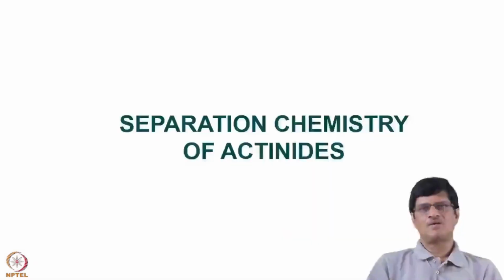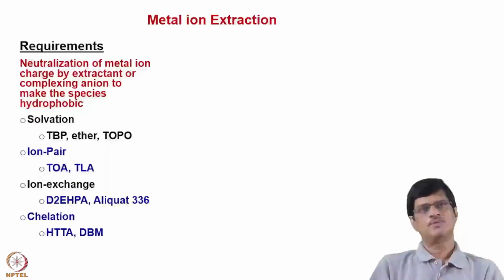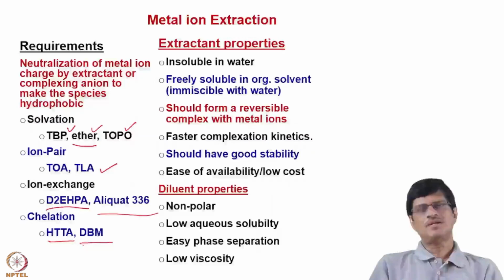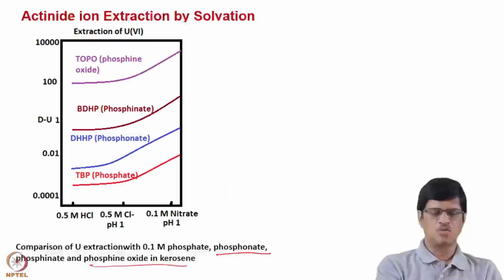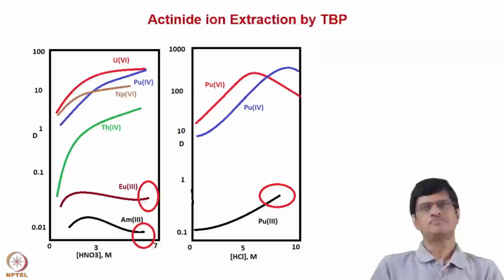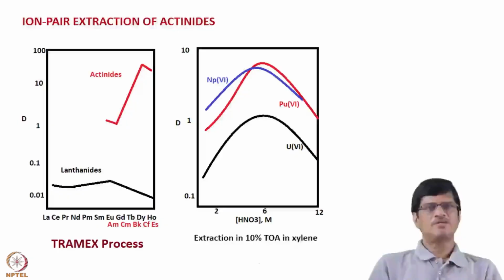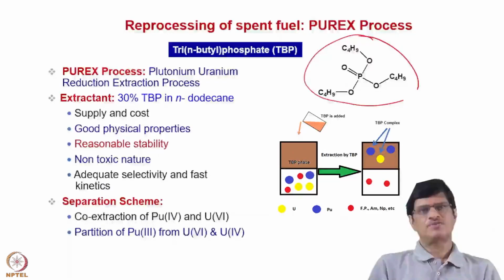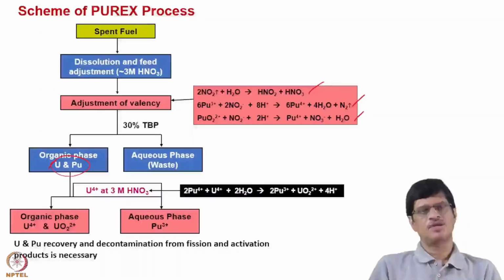Solvent extraction of actinides I